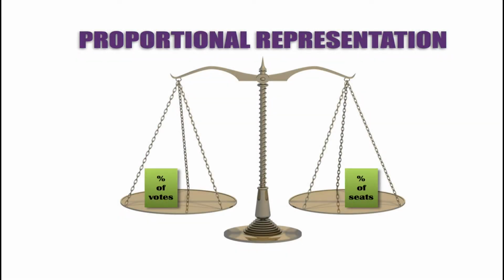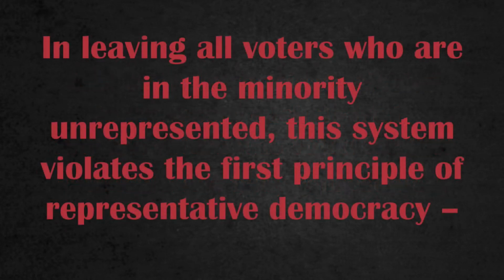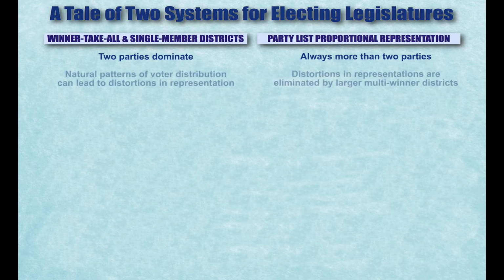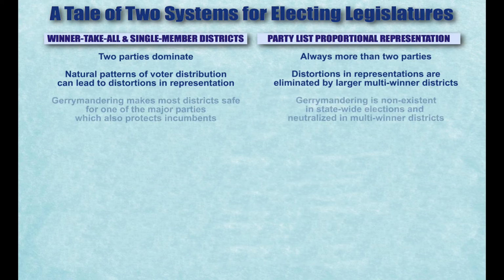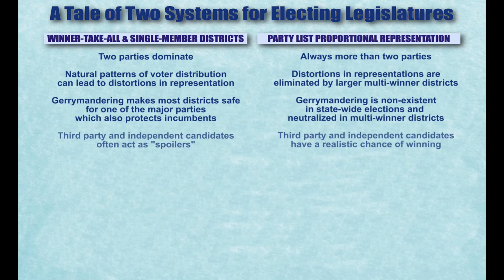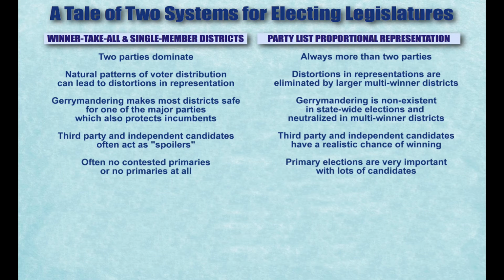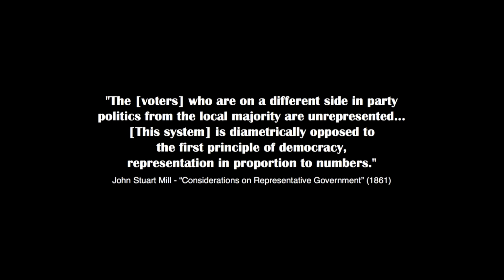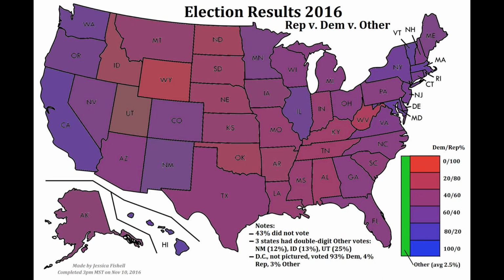Advantages of Proportional Representation